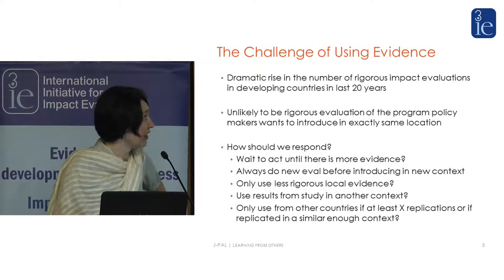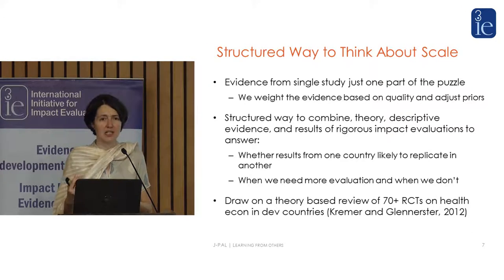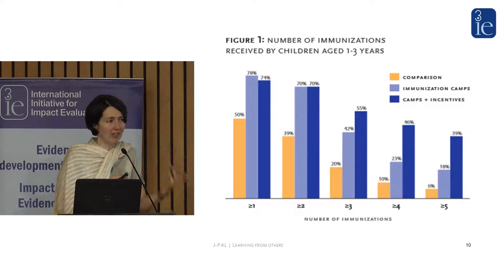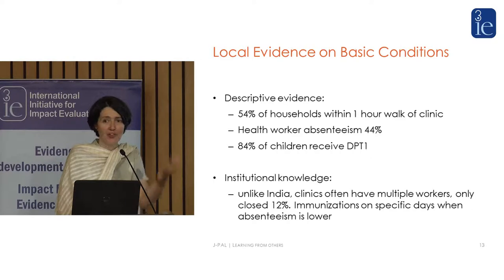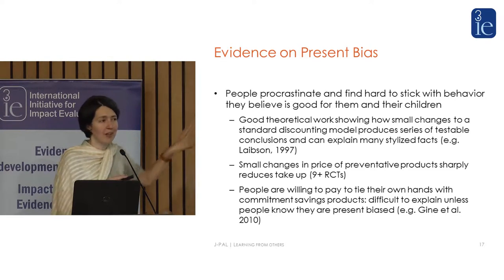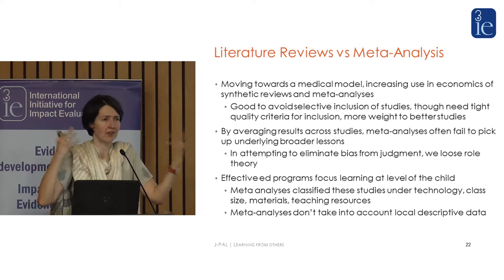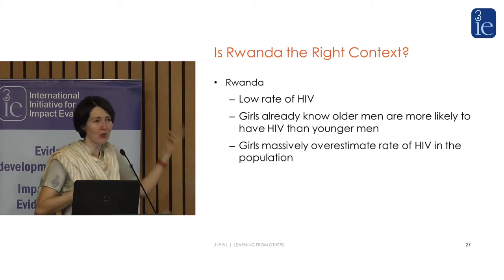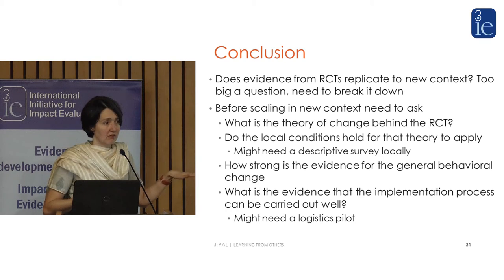Generating useful evidence from multiple contexts: J-PAL's experience | Rachel Glennester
Rachel Glennerster, executive director, J-PAL, Massachusetts Institute of Technology presented a practical framework for drawing not only on the detailed knowledge of local conditions but also on rigorous impact evaluations from other countries to generate more effective policies

Over the last decade, there has been a significant investment made to generate evidence about programmes designed to improve the lives of the poor. It is crucial to understand what policymakers can learn from evidence generated in other contexts that can be used effectively in their own countries. In this seminar, Rachel Glennerster will present a practical framework for drawing not only on the detailed knowledge of local conditions but also on rigorous impact evaluations from other countries to generate more effective policies.

About the speaker: Rachel Glennerster is the executive director of the Abdul Latif Jameel Poverty Action Lab (J-PAL) at the Massachusetts Institute of Technology. She is the scientific director for J-PAL Africa and also the co-chair of J-PAL's education sector. Her research includes randomised evaluations of agriculture, community-driven development, education, governance, health, microfinance and women's empowerment across developing countries, including Bangladesh, India, Pakistan and Sierra Leone